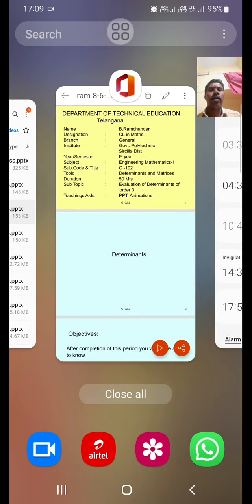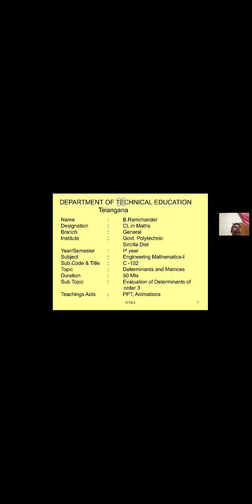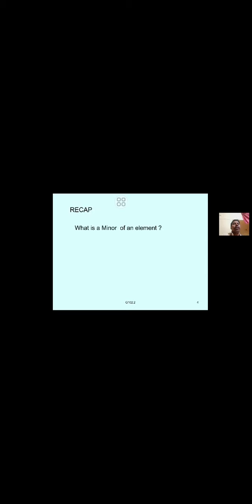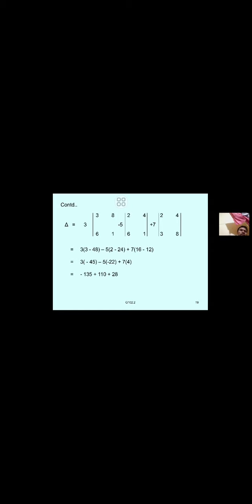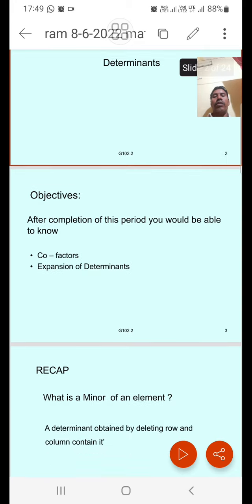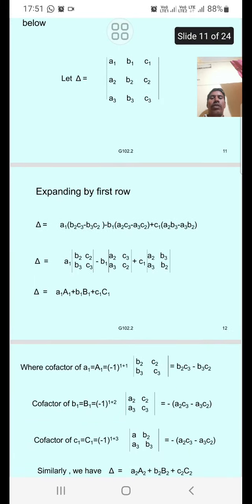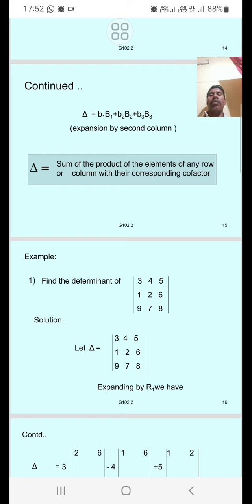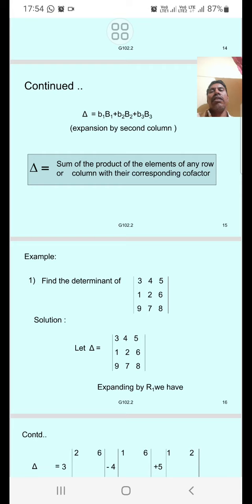3×3 Matrix determinant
3×3 Matrix Determinant